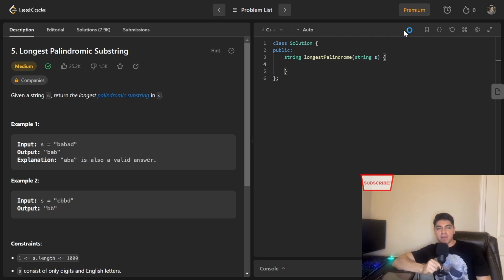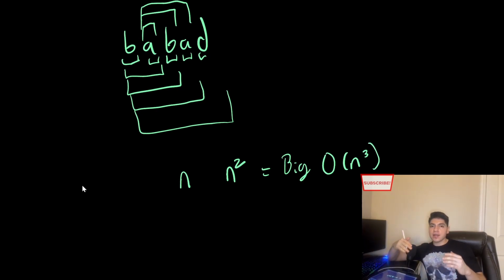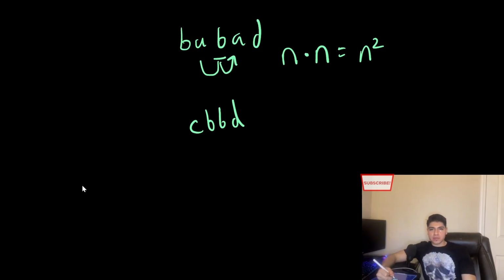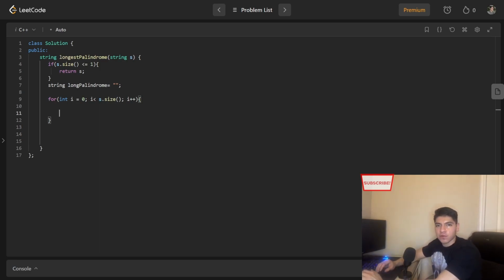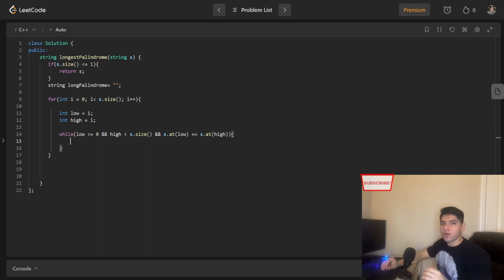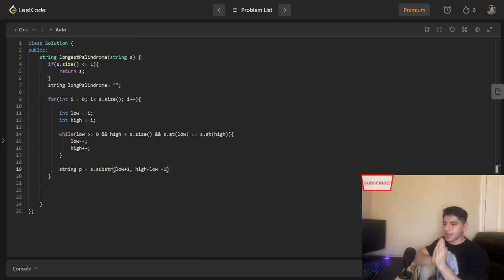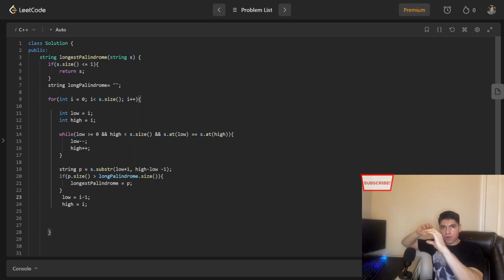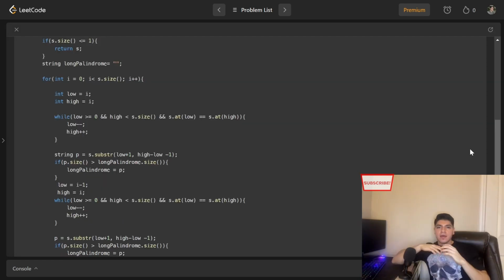5. Longest Palindromic Substring EXPLAIN IT LIKE IM A BABY || LEETCODE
In this video tutorial, we dive into the exciting world of strings and palindromes in C++. I'll be thoroughly explaining a code solution for finding the Longest Palindromic Substring within a given string using a neat sliding window approach. This solution works efficiently by expanding around the center of the string to identify palindromes.

Whether you're preparing for a coding interview or simply want to improve your string manipulation skills in C++, this tutorial is for you!